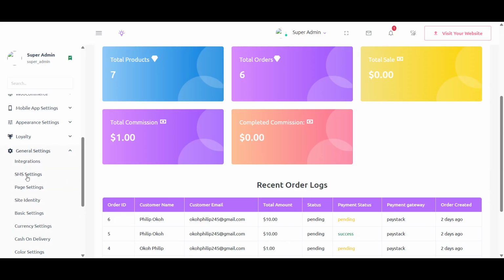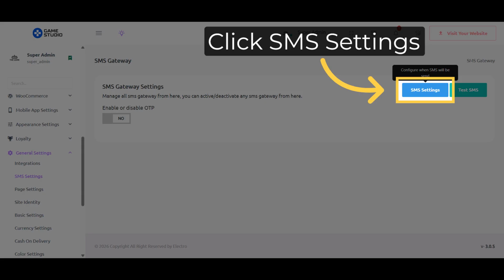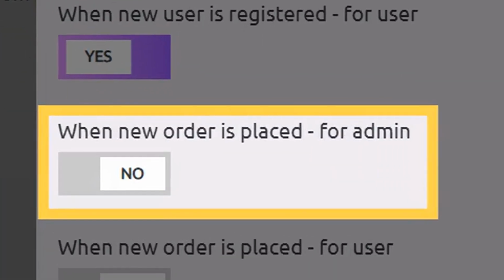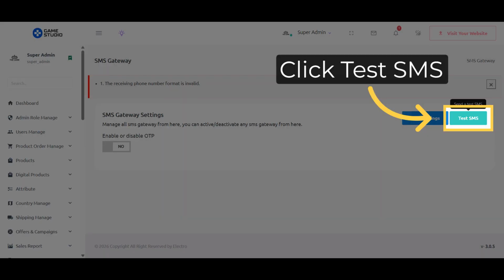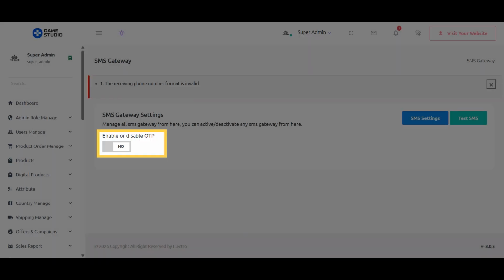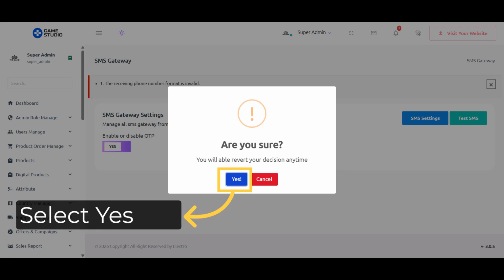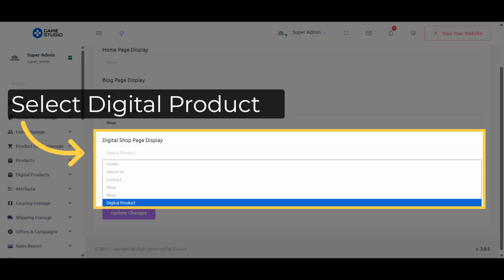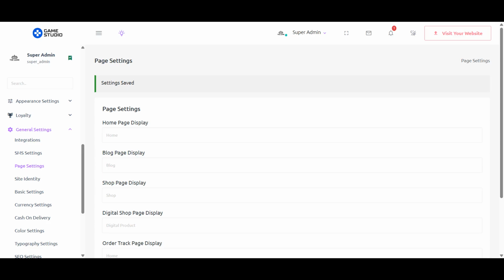General Settings Managing and Configuring SMS Settings and Page Settings in SiteCliq Stores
This step-by-step guide shows you how to manage and configure your SMS and page settings on SiteCliq Stores with ease.

In this video, you’ll learn:
• How to configure SMS notifications for immediate order updates and alerts
• How to create and manage essential standalone pages for your shop